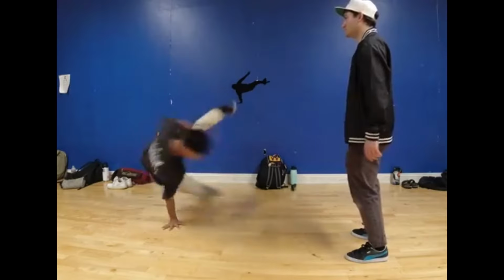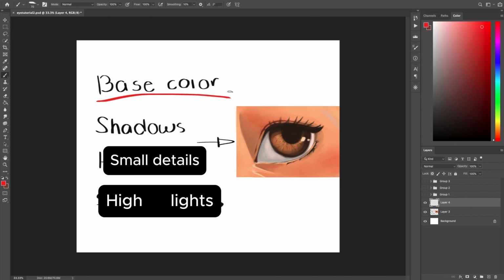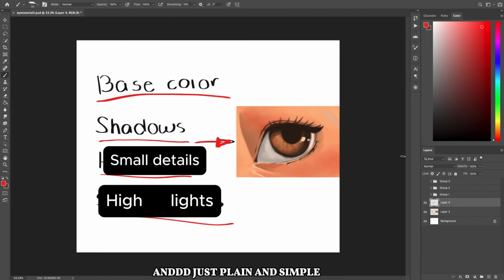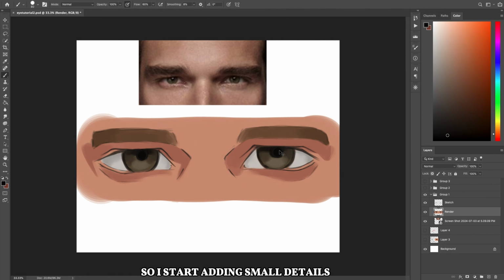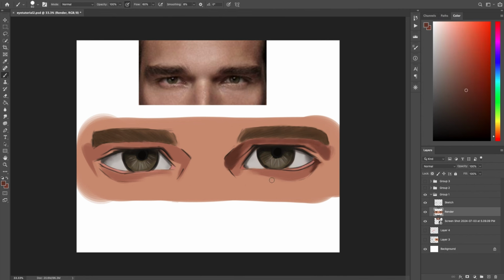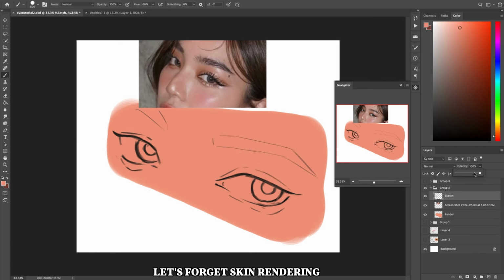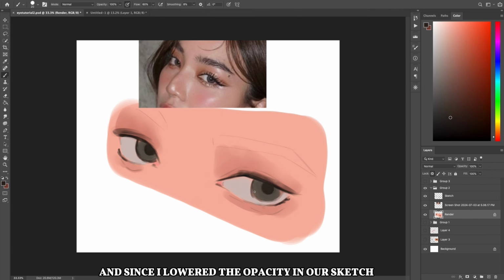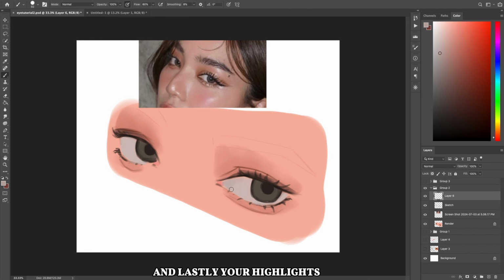How to Draw Eyes ( Step by Step Process) Pt.2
Hey guys not sure if yall be reading description im contemplating if i should do voiceover and make may voicer clearer or just do subtitles lol but i hope yall earned from something from this lol maybe do a more in-depth tutorial

berb~